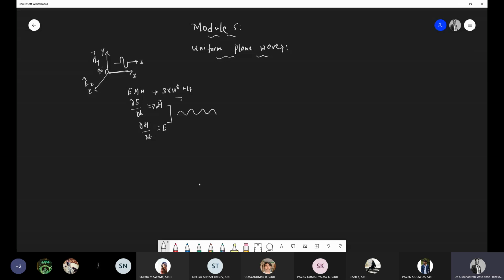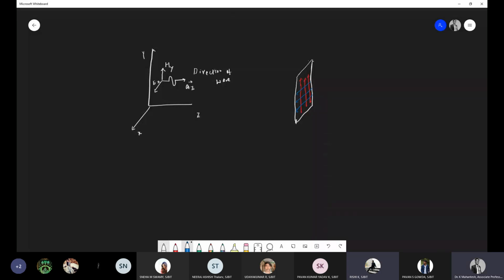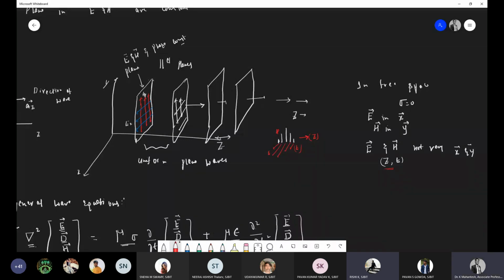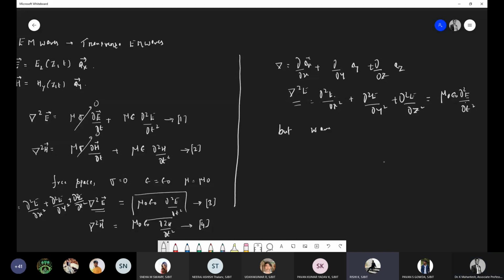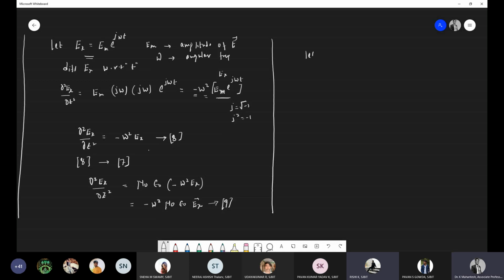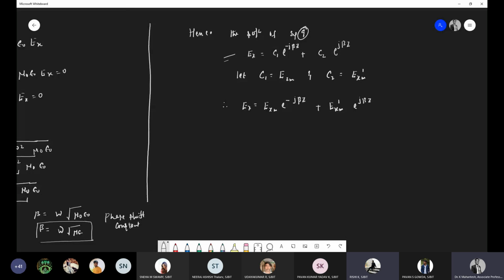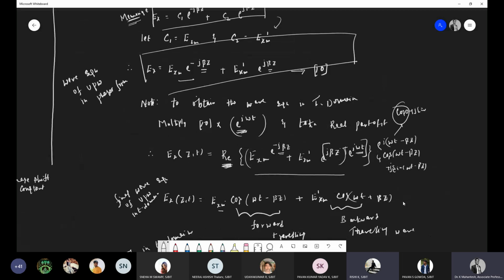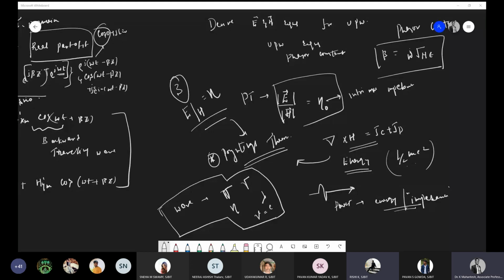Electromagnetic Waves #5 EMW Propagation